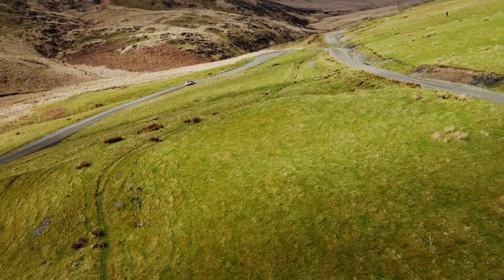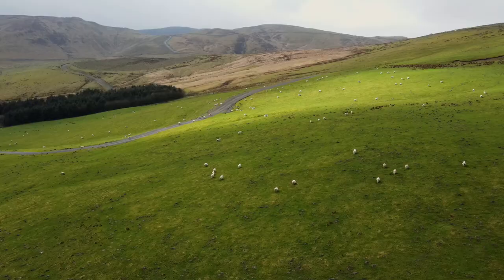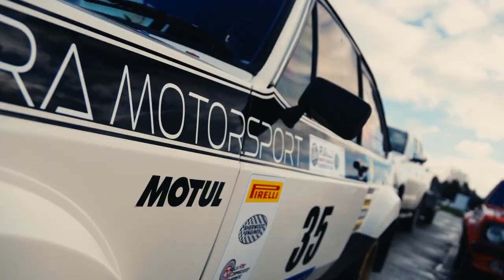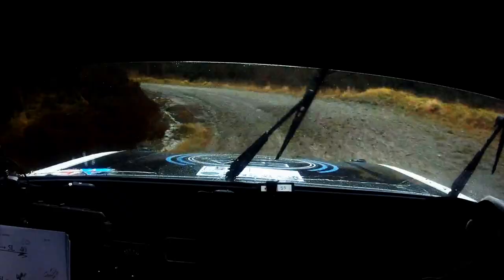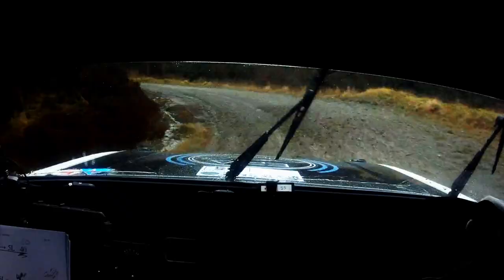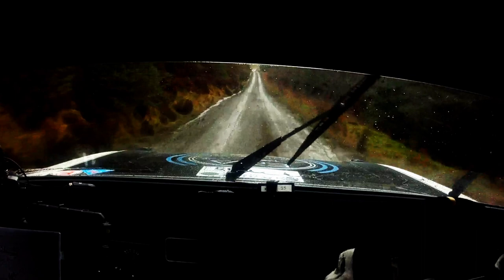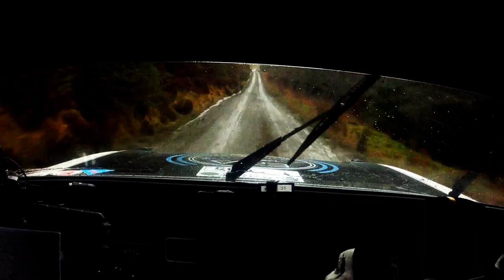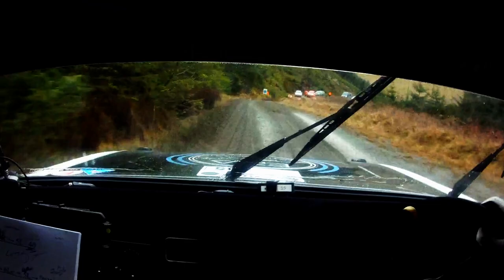The Passion of Historic Rallying - Rally North Wales 2023 | Era Motorsport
The 2023 British Historic Rally Championship visited the stages of Rally North Wales on March 25, 2023. Along for the ride was Era Motorsport's very own Kyle Tilley and Martin Brady, as they tackled the rally in a historic-spec MkII Ford Escort.